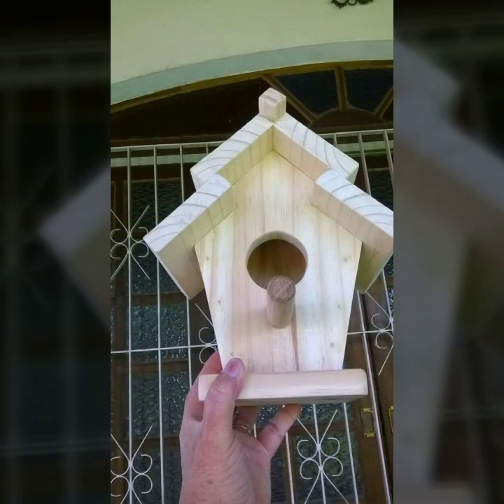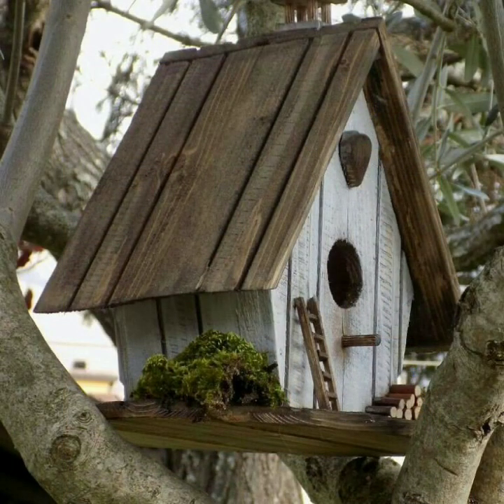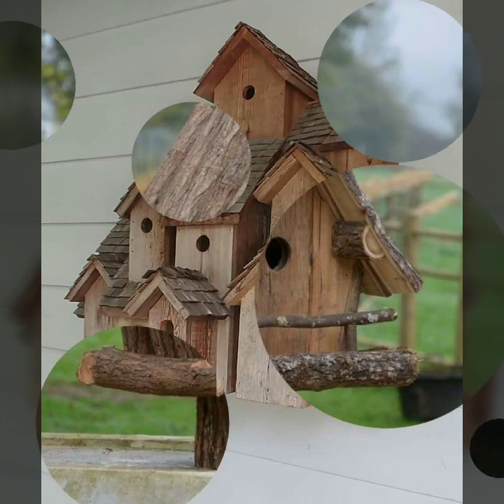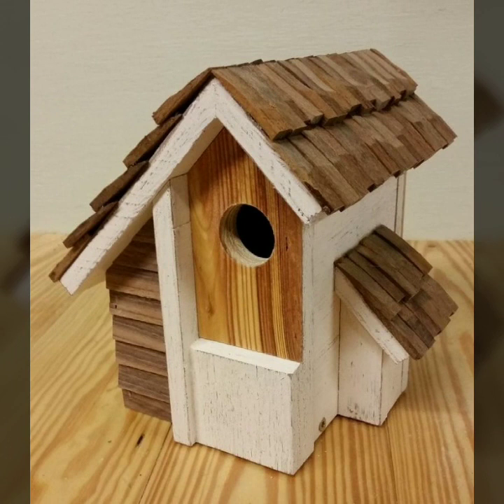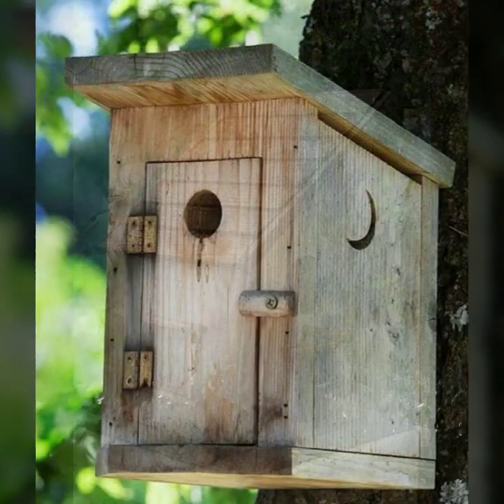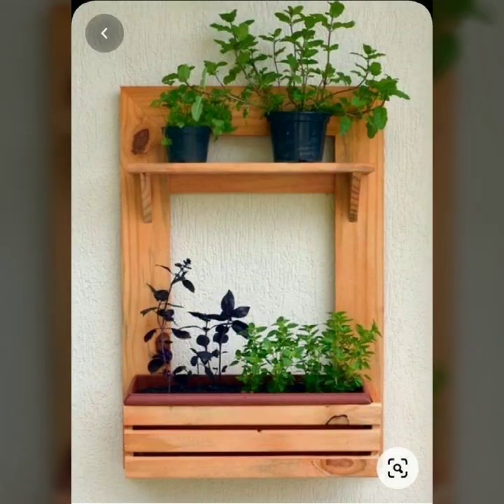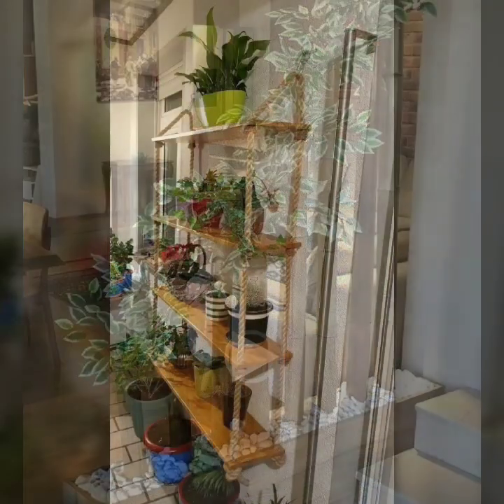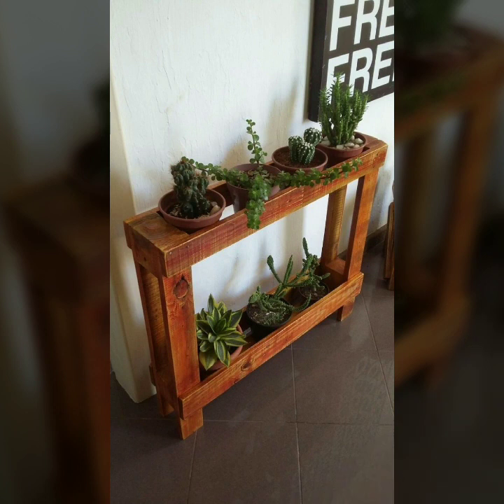TOP 50 NEW AND TRENDY MOST BEAUTIFUL EASY TRENDY WOODEN DECORATIONS IDEAS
Fix This Build That
The Dusty Lumber Co
Woodworking Smart
TOP 50 NEW AND TOP TRENDY WOODEN PROJECTS/DECOR IDEAS RECYCLE PROJECT